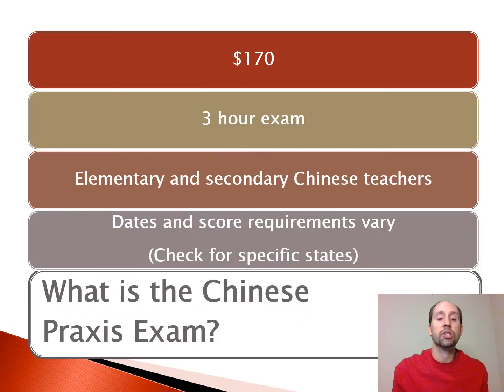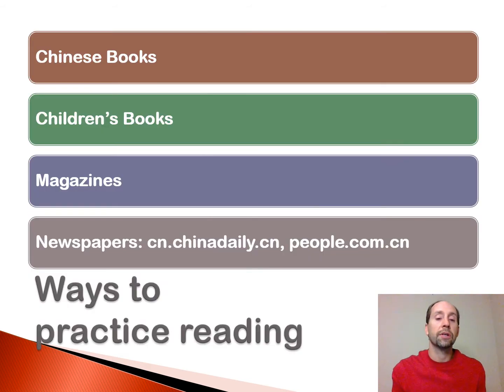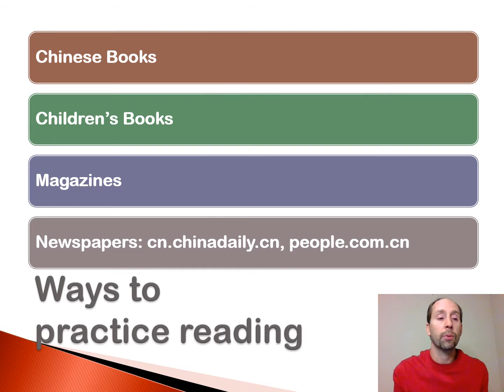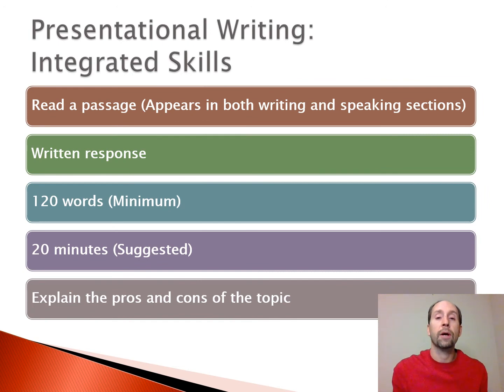Chinese Praxis Exam #5665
Learn helpful hints to prepare for the test to become an elementary or secondary school Chinese teacher. Understanding the test format is vital!
Up next, World Languages Pedagogy Praxis Exam.